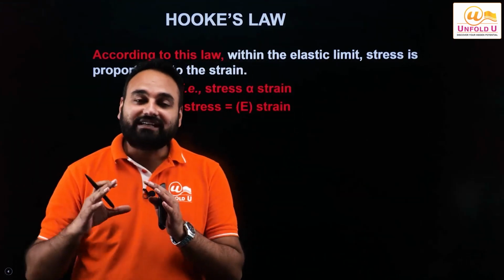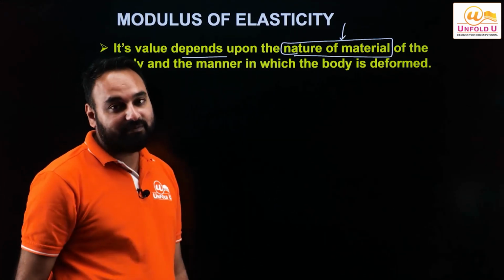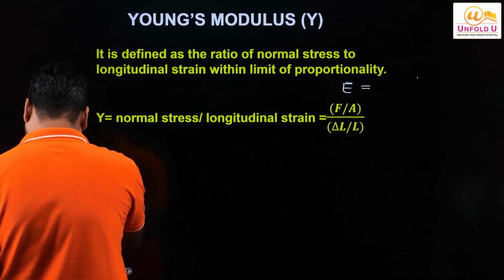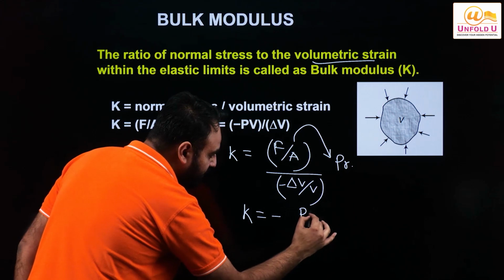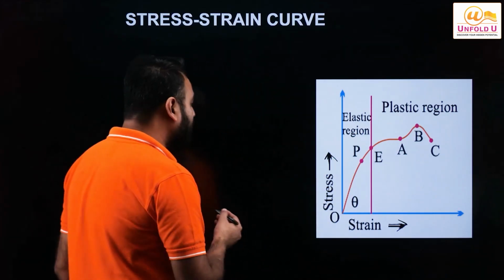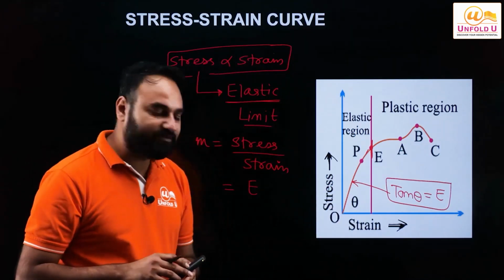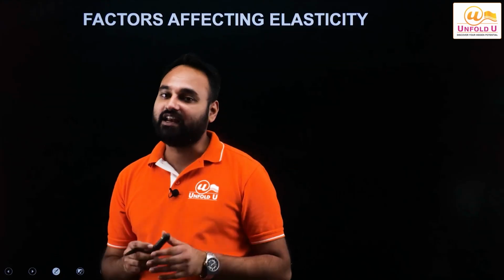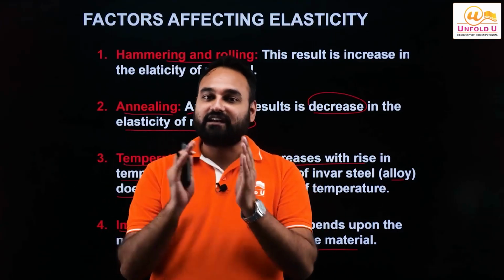Ch 9 - Mechanical Properties of Solids | Modulus of Elasticity